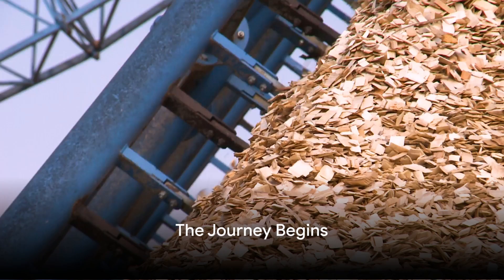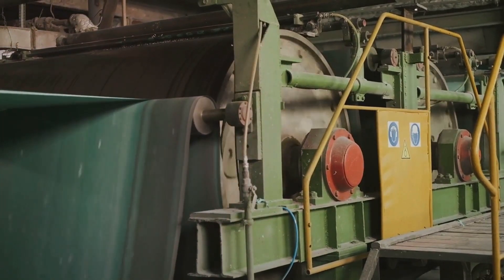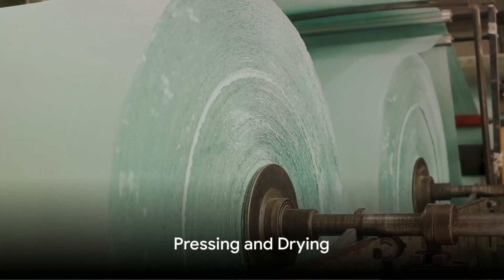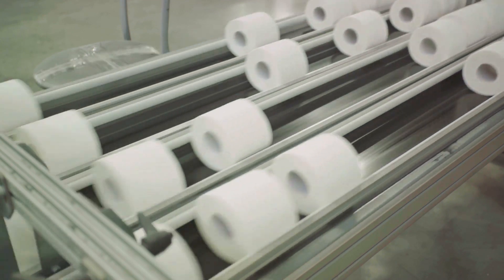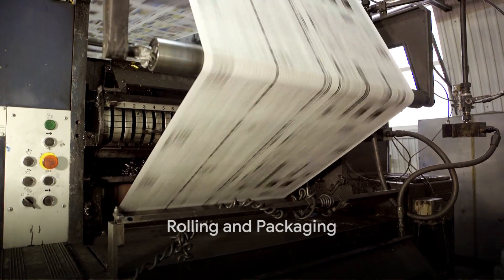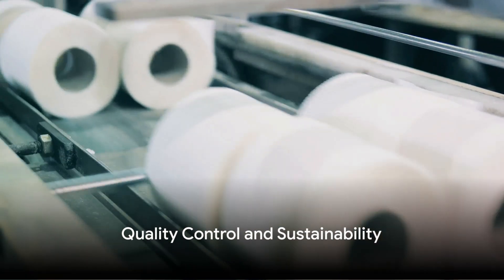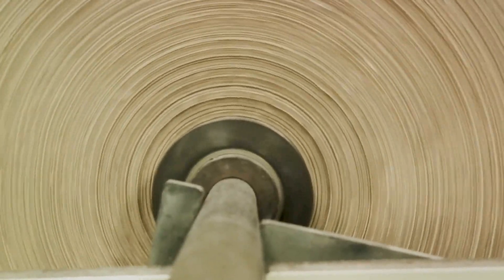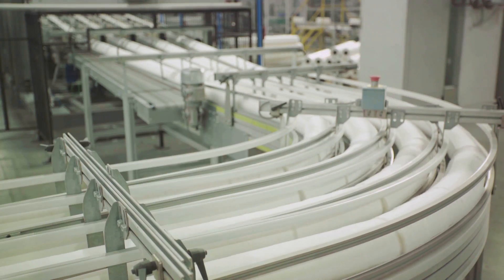How paper towels is made 🧻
Join us on a mesmerizing journey through the intricate process of creating the humble yet essential paper towel. From the initial pulping of wood fibers to the precise cutting and packaging, witness the magic unfold before your eyes. Learn about the sustainable practices and innovative technologies that go into producing this everyday household item. Whether you're a curious mind or a DIY enthusiast, this video will leave you with a newfound appreciation for the art of paper towel production.